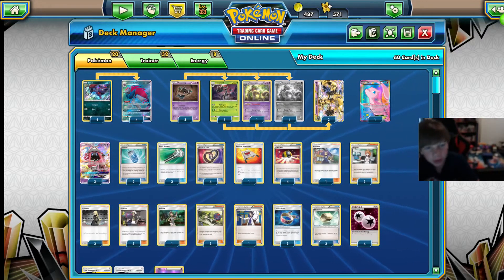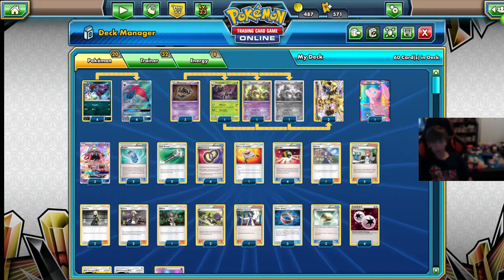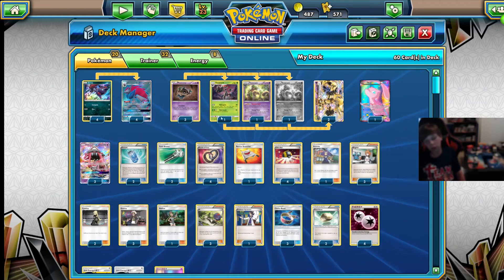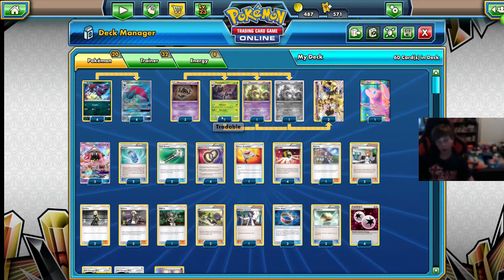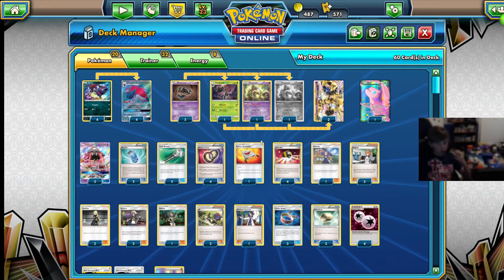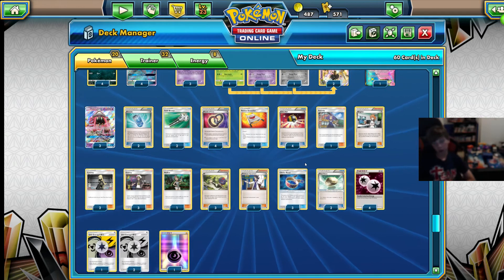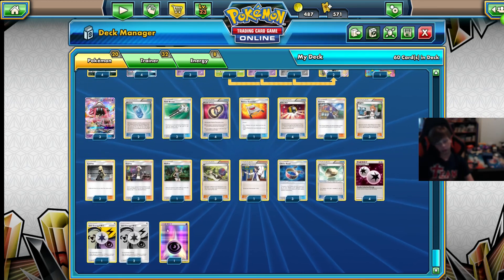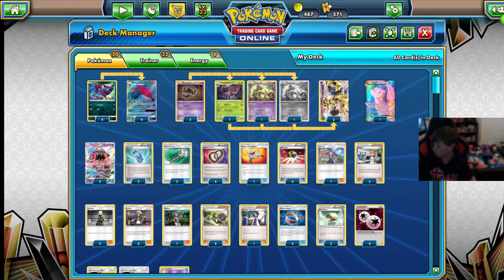Zoroark Trevenant Deck Profile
in this video I profile the  Zoroark Trevenant Deck.

Welcome to our Pokemon Competitive Channel! We will be covering Pokemon Deck Profiles, Pokemon Trading Card Game Online (PTCGO) game plays